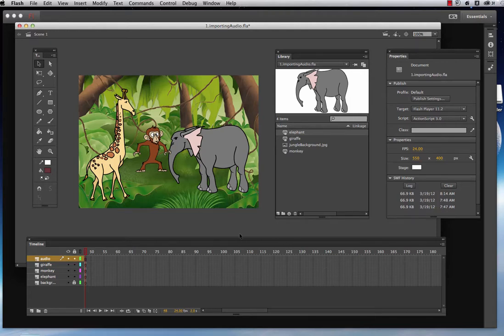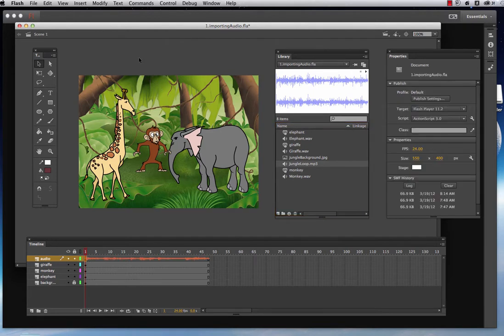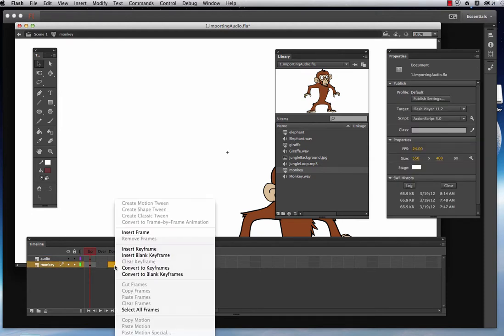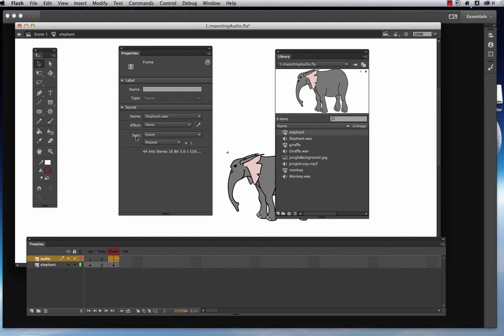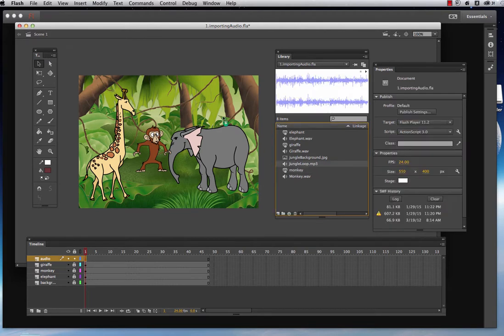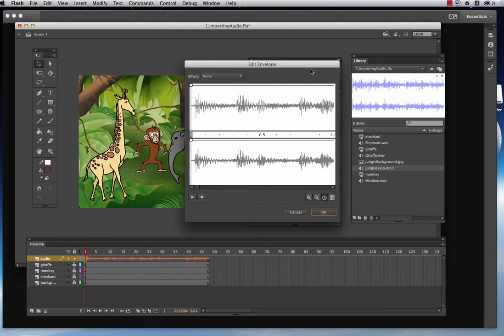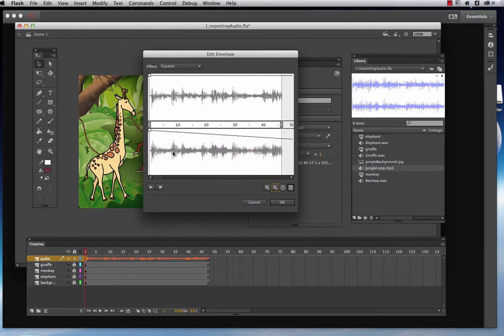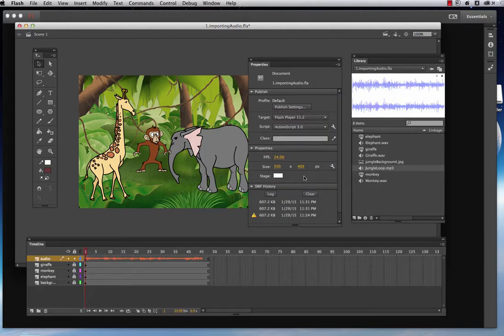Importing Audio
How to import sound into your Flash Project